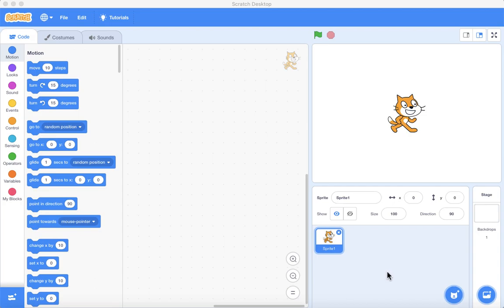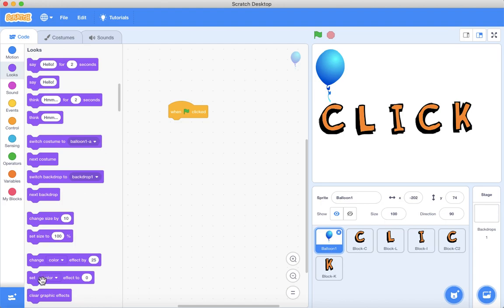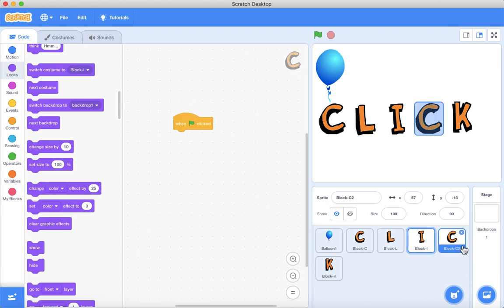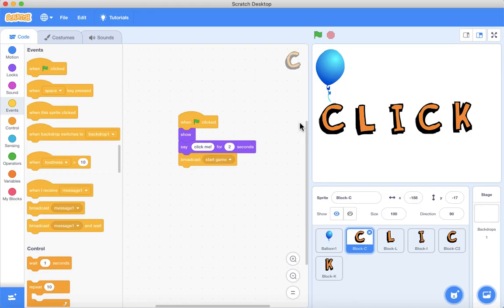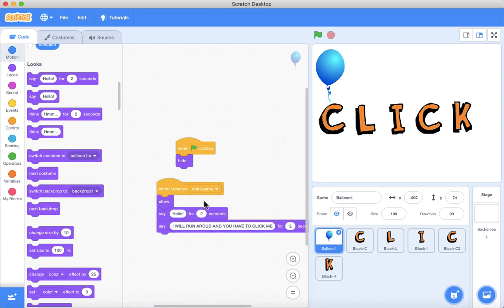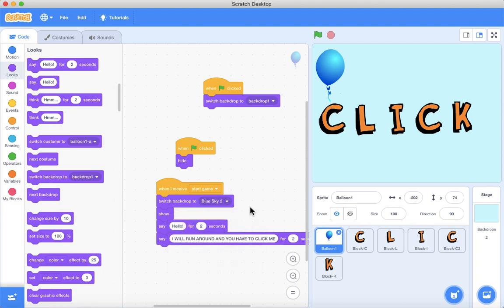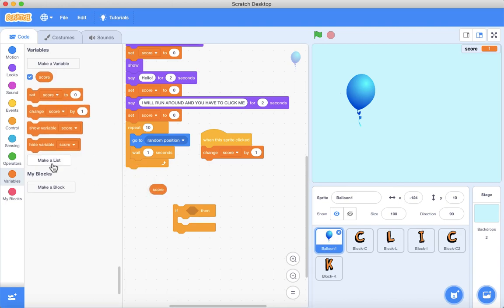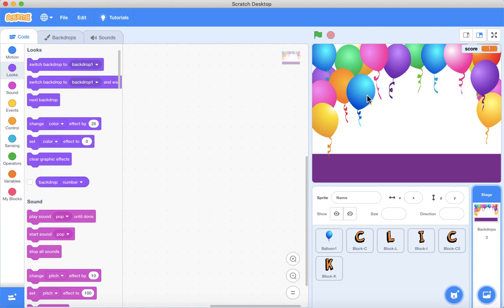Clicker game made in Scratch (English)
This is a couple of years old video. I think we had made this for uploading on YouTube but didn't do it at that time. Will be useful for kids for learning Scratch.